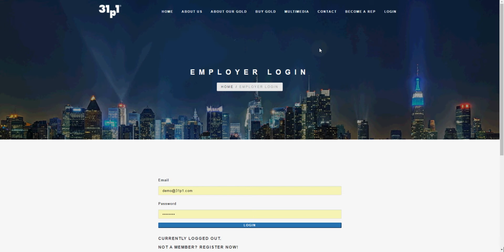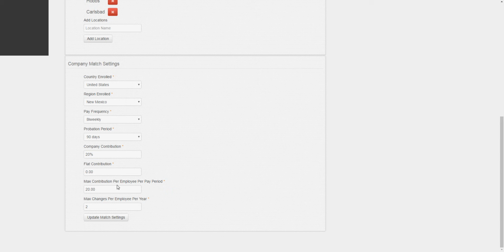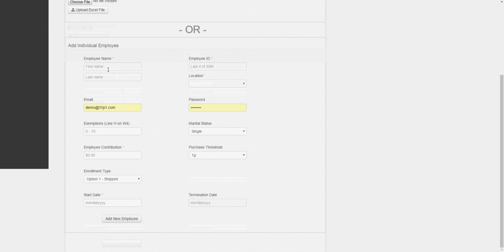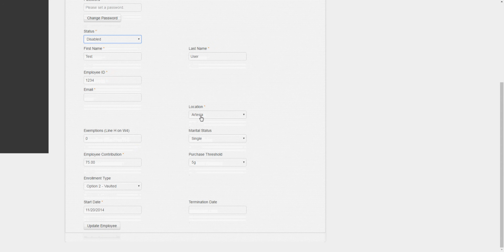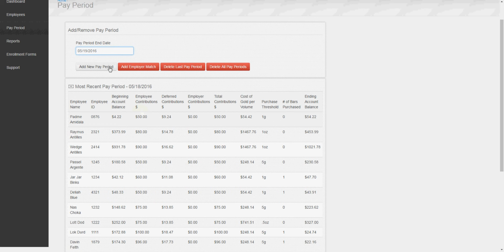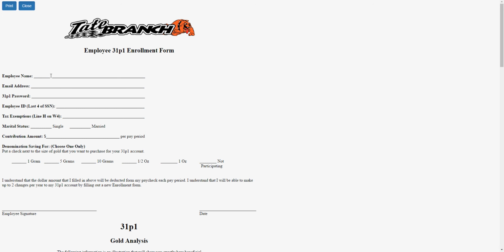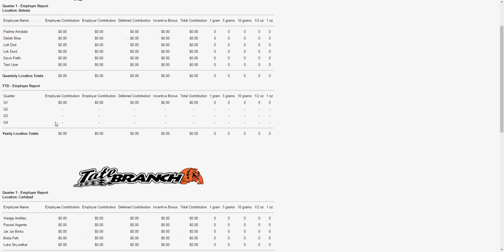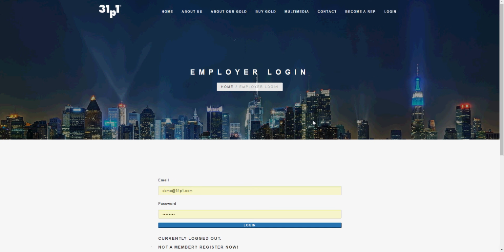31p1 software demo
Training video for the 31p1 software